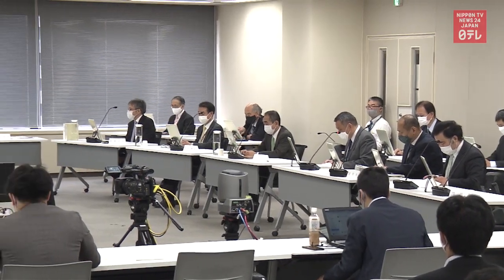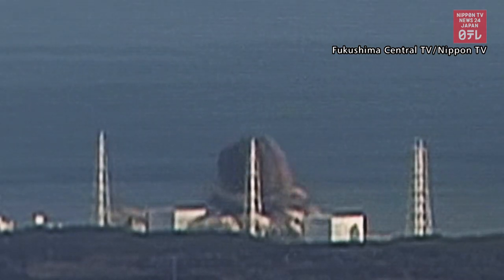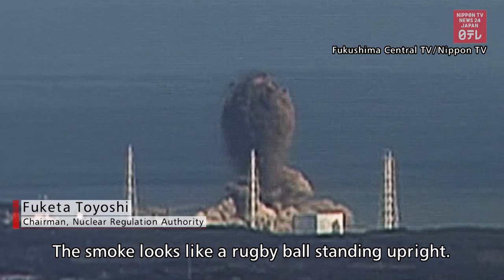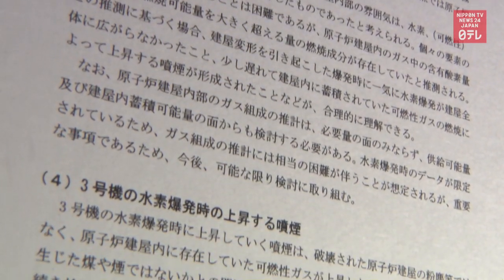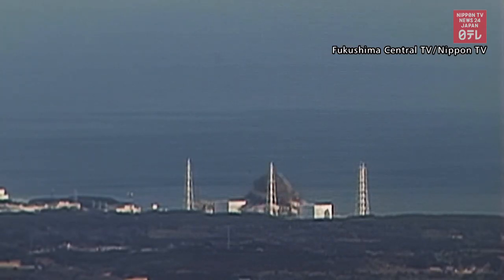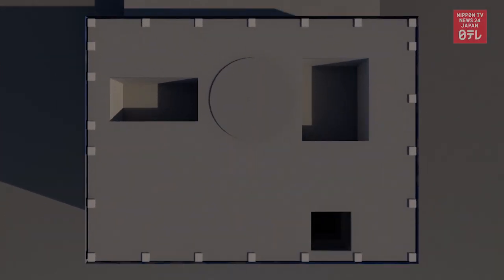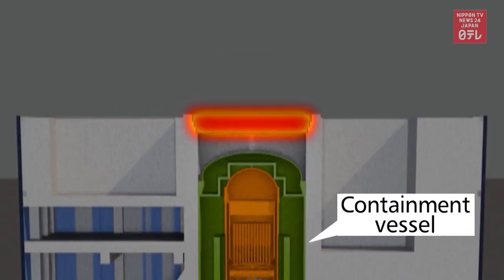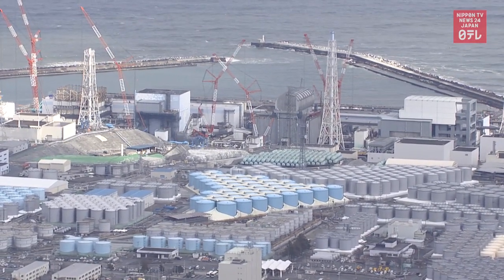Processed video sheds light on black smoke at Fukushima Daiichi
Footage of explosions at the Fukushima Daiichi nuclear power plant reprocessed by Nippon TV using state-of-the-art technology sheds light on the black smoke seen after the explosion at Unit 3.